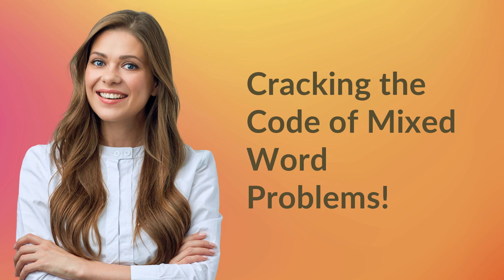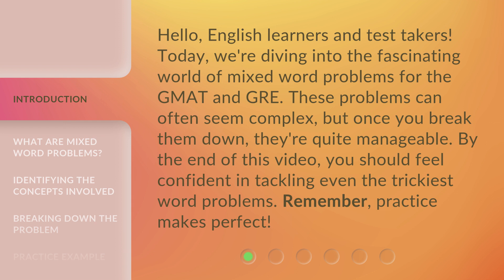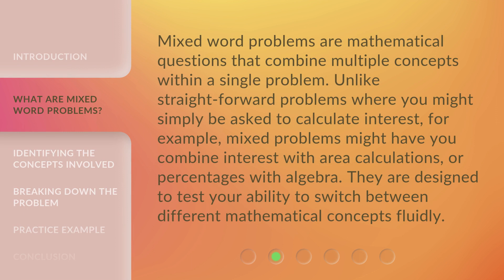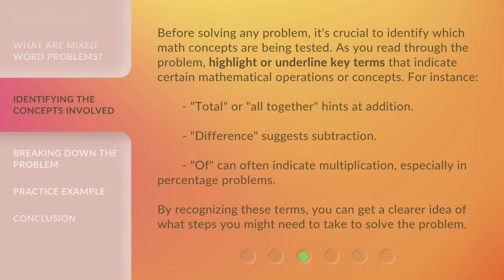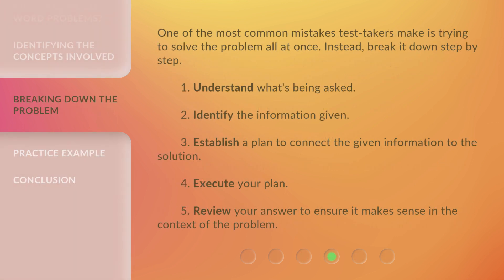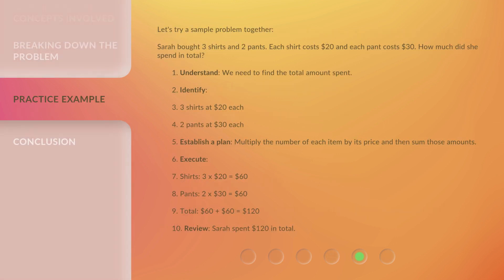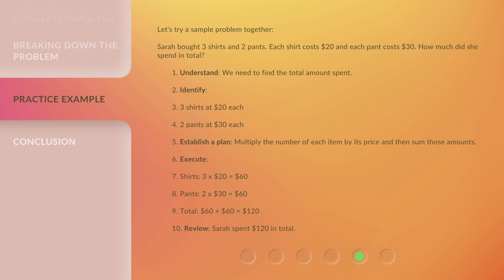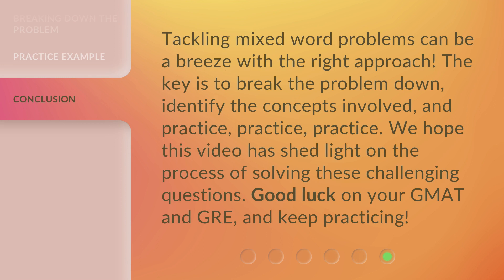Cracking the Code of Mixed Word Problems!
Cracking the Code of Mixed Word Problems! • Master the art of solving mixed word problems in this captivating video. Learn how to identify key concepts, break down problems, and tackle even the trickiest questions. Boost your confidence and ace your exams!

00:00 • Introduction - Cracking the Code of Mixed Word Problems!
00:36 • What are Mixed Word Problems?
01:05 • Identifying the Concepts Involved
01:44 • Breaking Down the Problem
02:16 • Practice Example